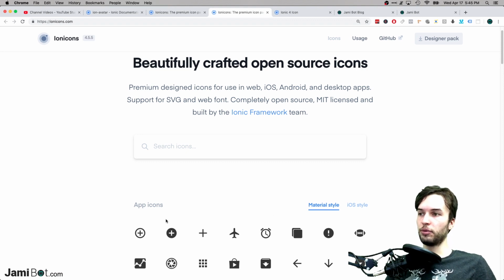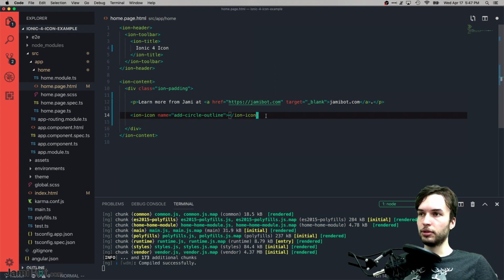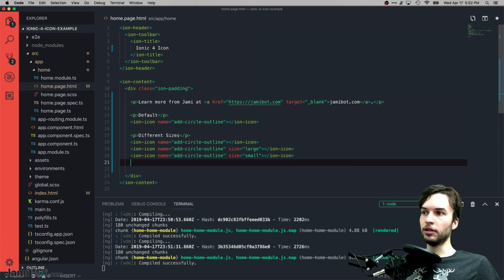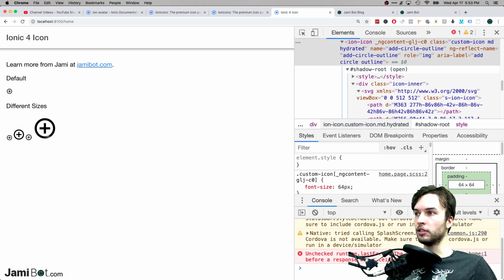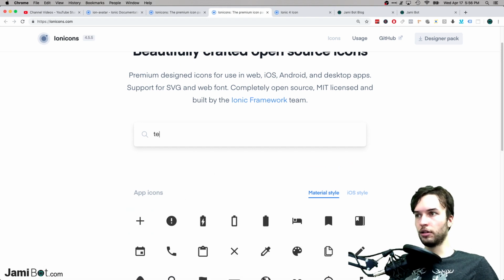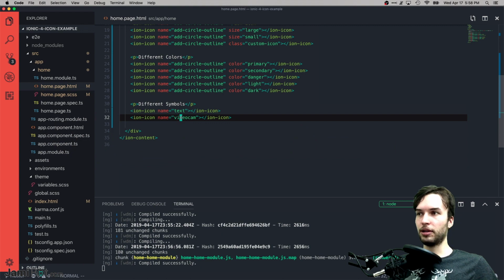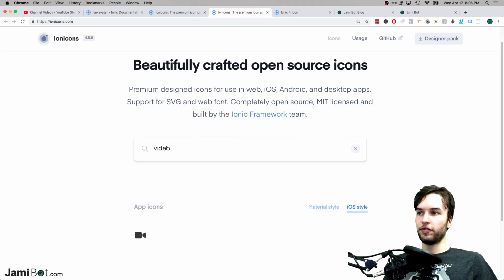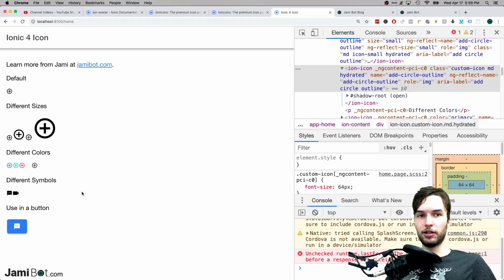Ionic 4 Icon Tutorial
Simplify your user interface by using ionic icons. There's over 700 of them. Examples of using the ion-icon with different colors, sizes, symbols, styles, and inside a button.